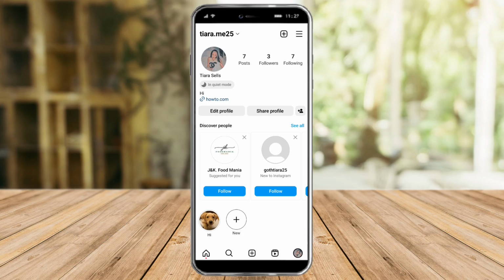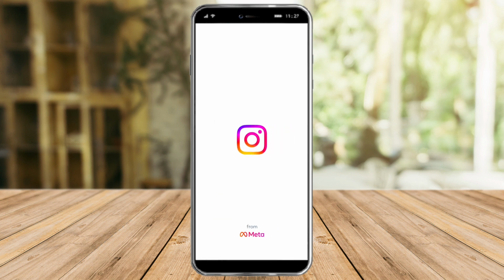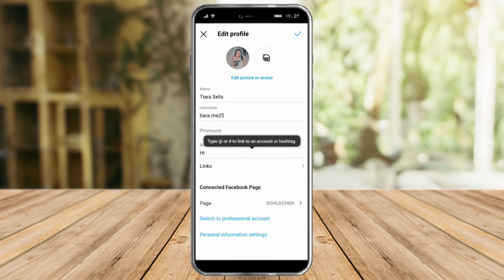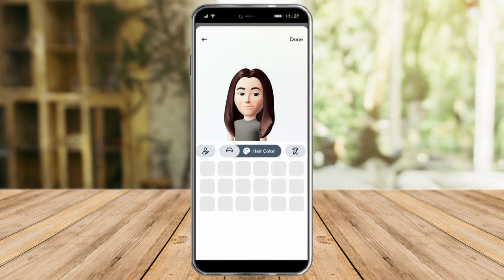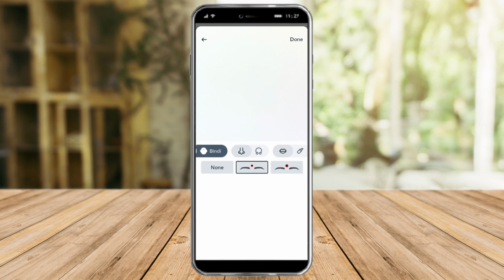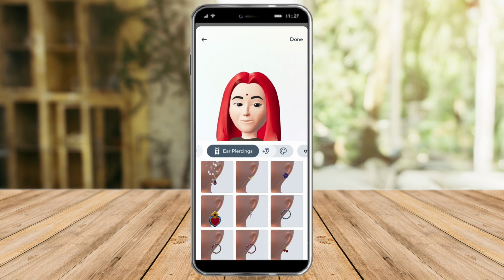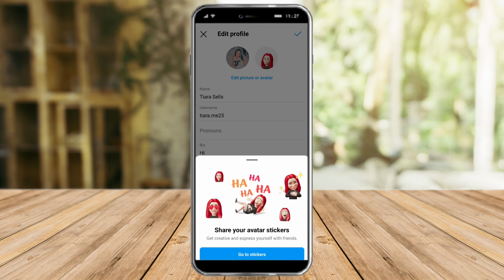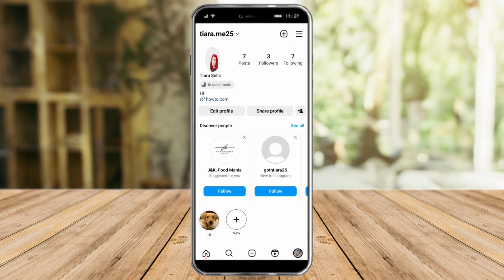How To Add An Avatar On Your Instagram Profile Picture [2023 TUTORIAL]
How To Add An Avatar On Your Instagram Profile Picture

In this video I'll show you How To Add An Avatar On Your Instagram Profile Picture. The method is very simple and clearly described in the video. Follow all of the steps & find out how to use Instagram avatars.